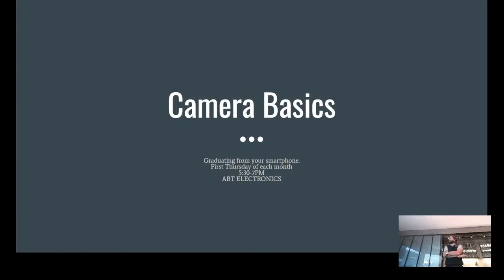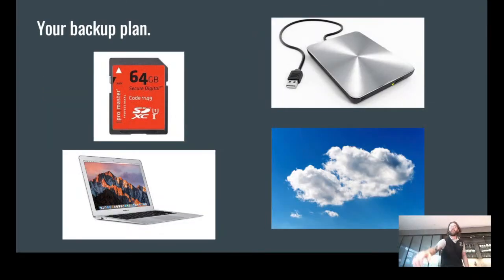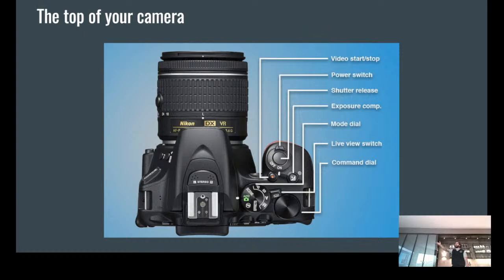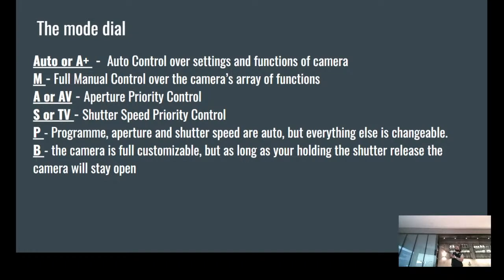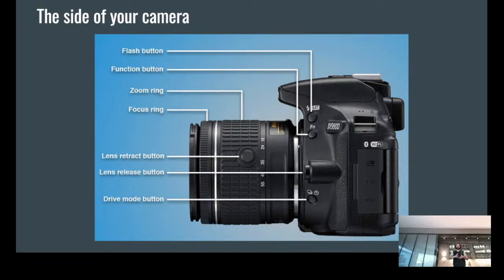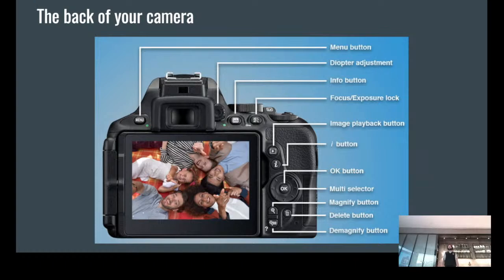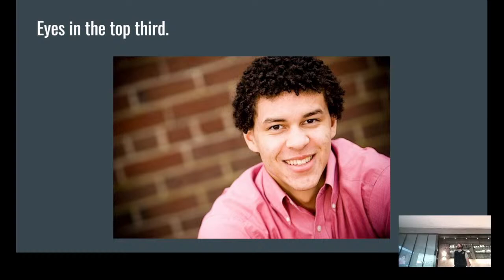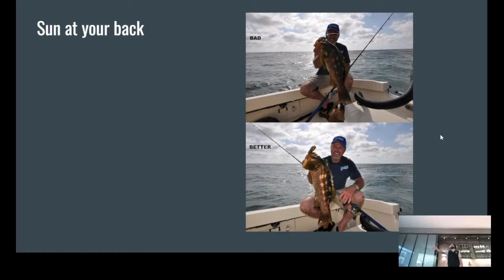Camera Basics 7/6